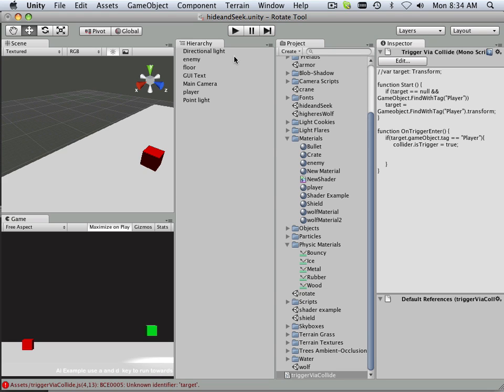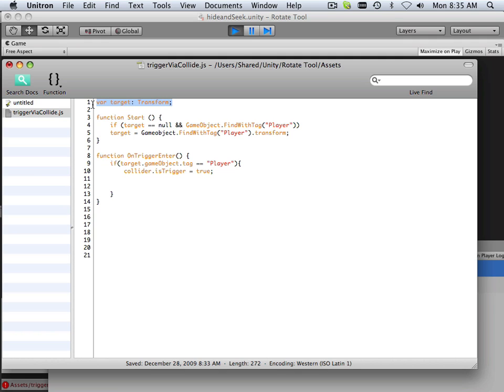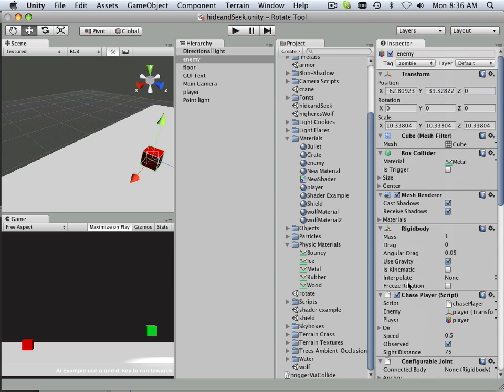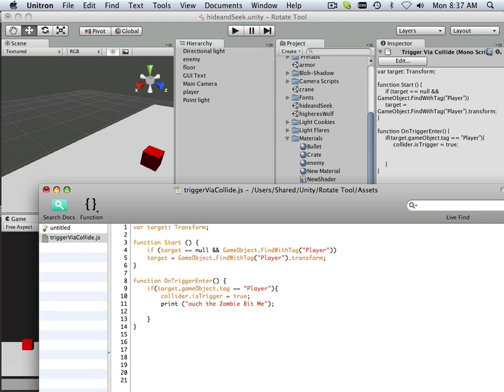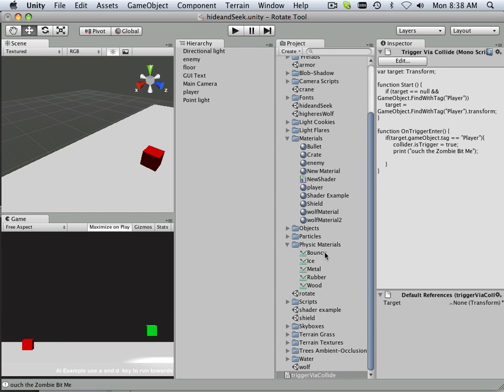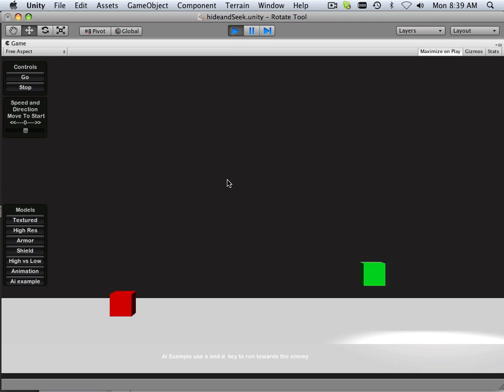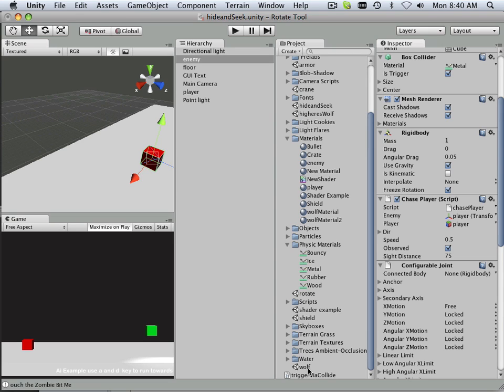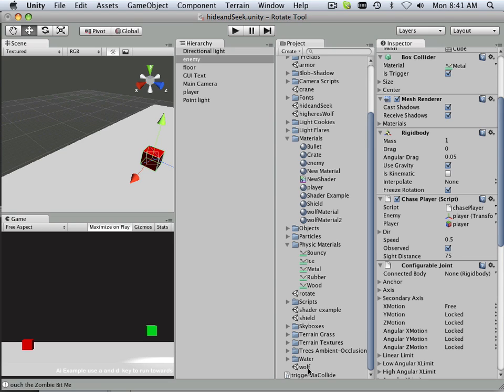0081 Unity (Trigger via Collide 2)